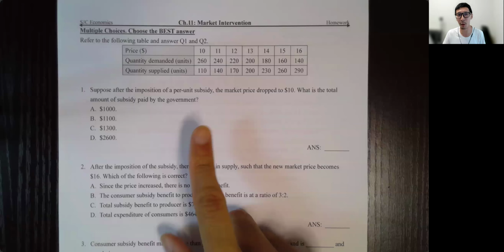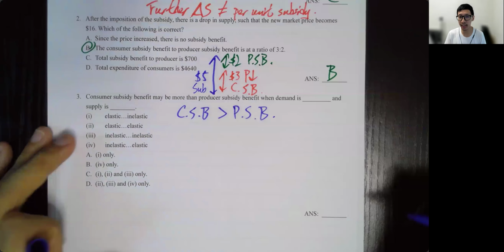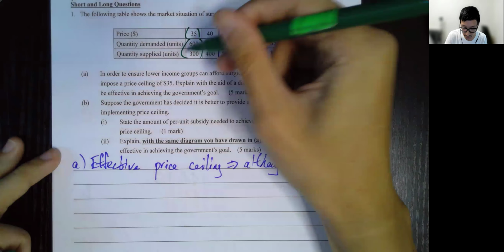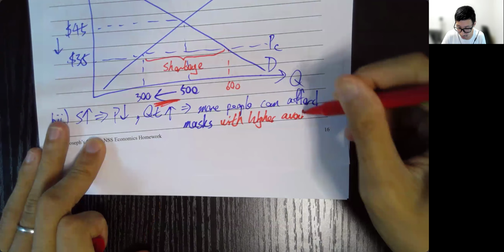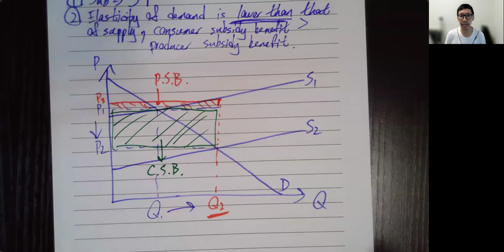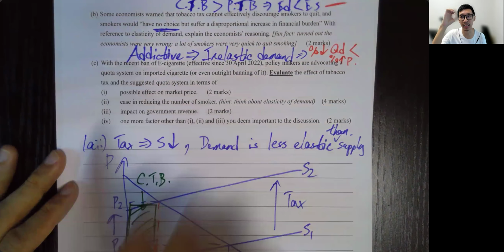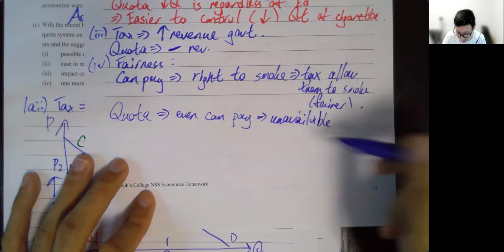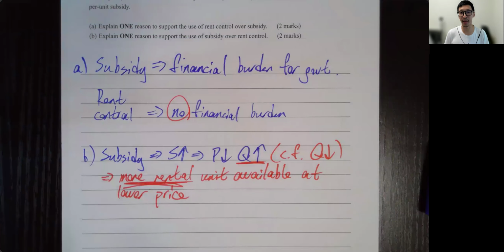Chapter 11 Homework (Part 4 and Revision)